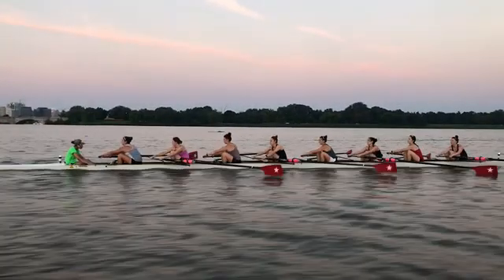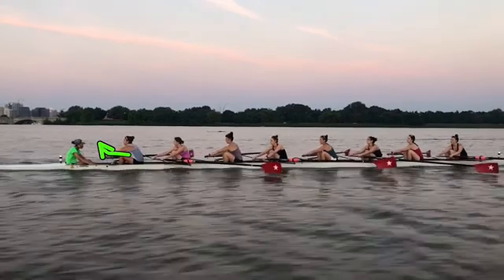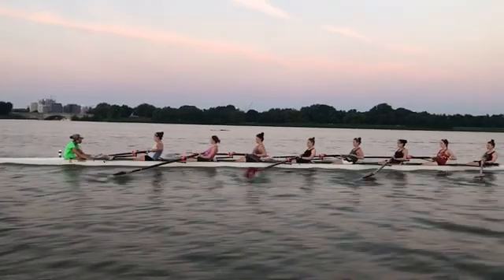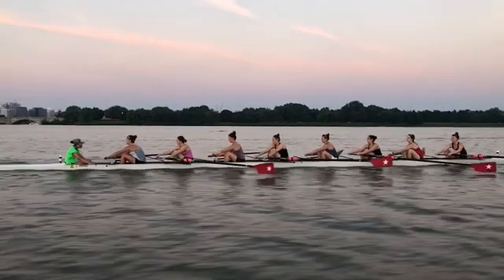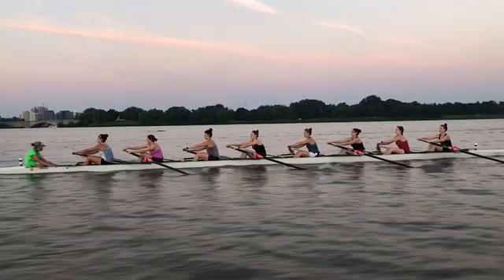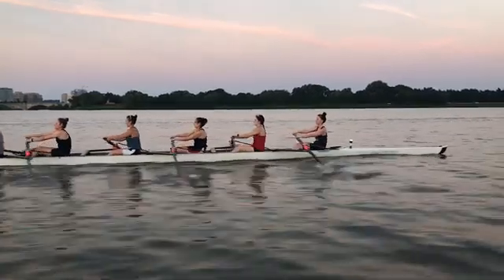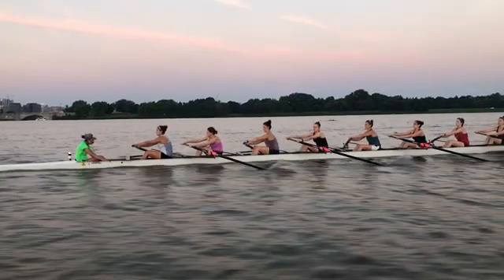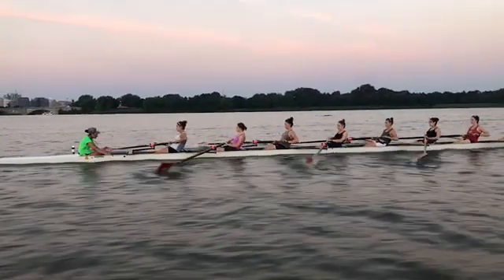PBC women’s 8+ 10 August 2018